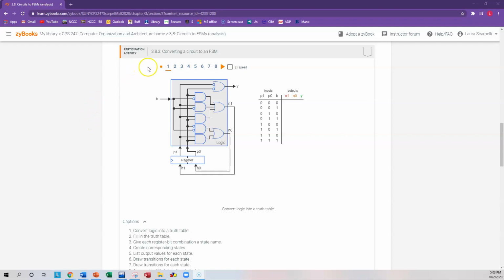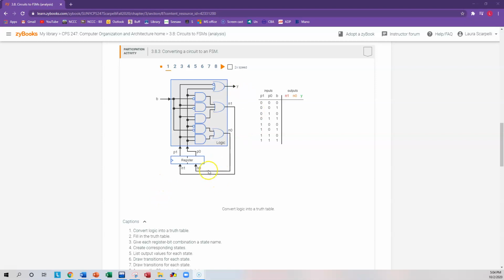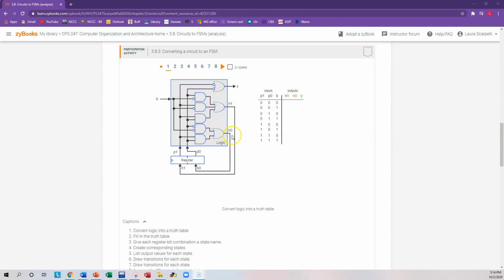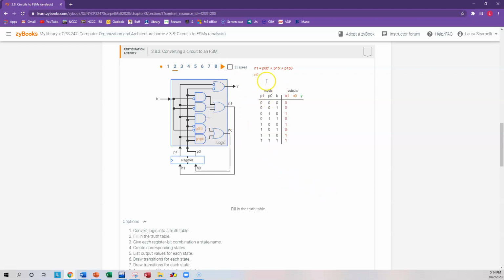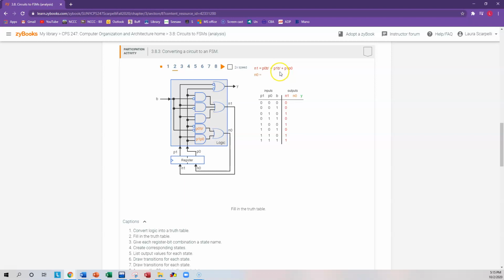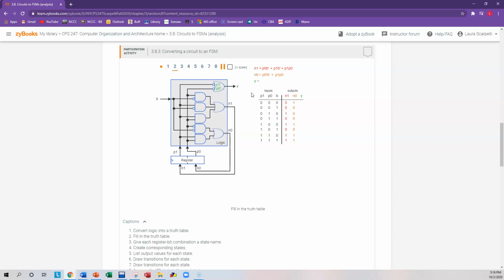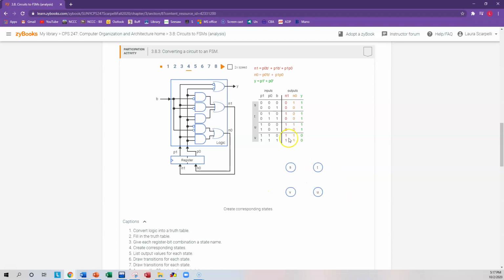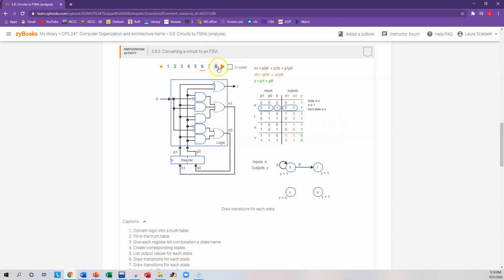CPS247 Participation Activity 3.8.3 - Circuit to FSM